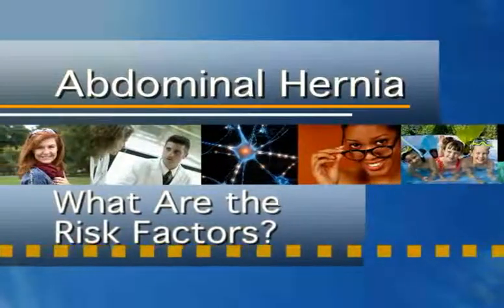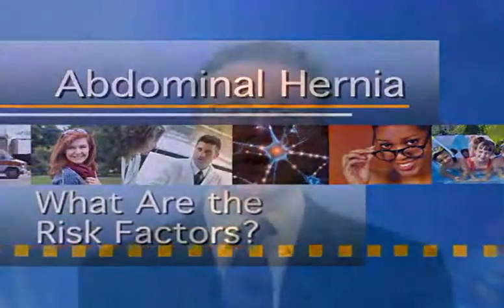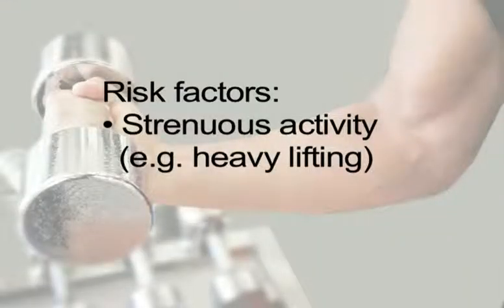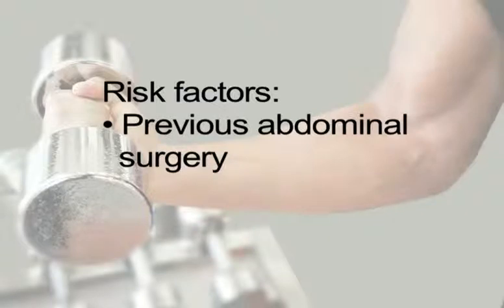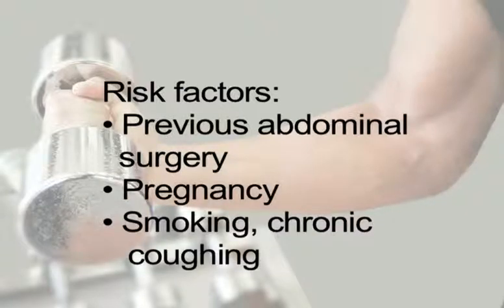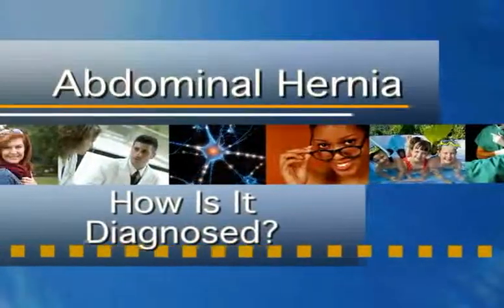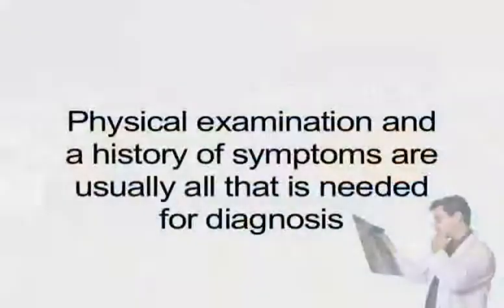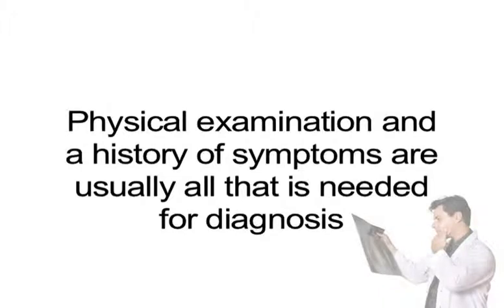Abdominal Hernia 3- Risks and Diagnosis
When symptoms of nausea, vomiting, bloating, fever, chills or rapid heartbeat are present, it is important to rapidly confirm diagnosis and initiate treatment, which usually involves surgery.